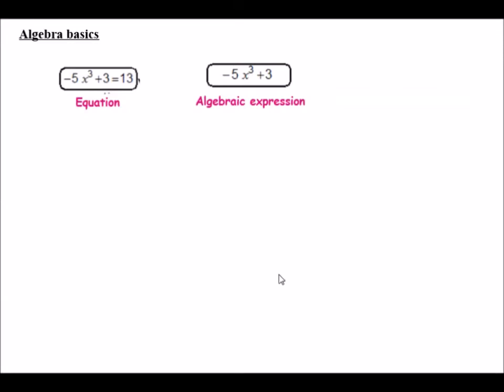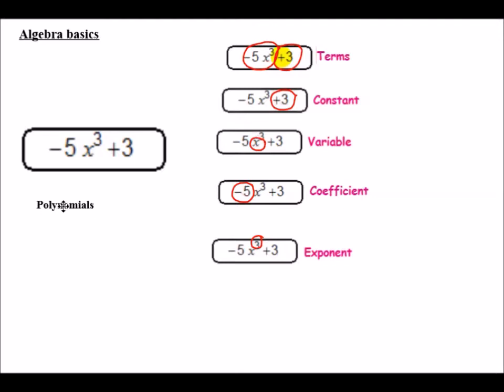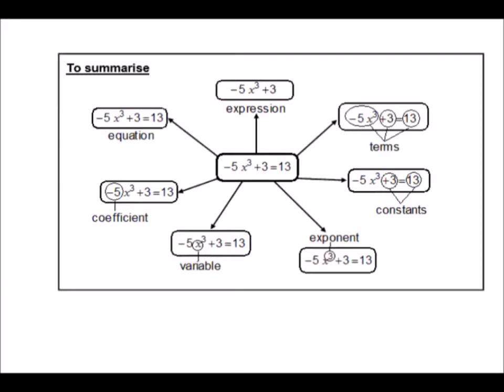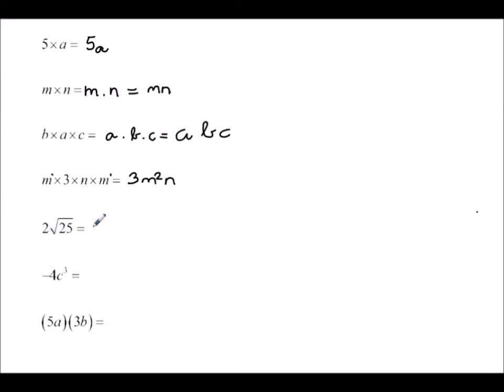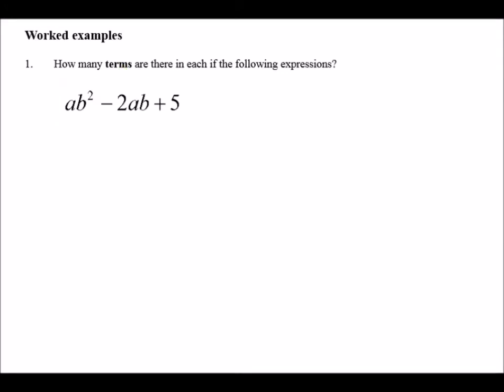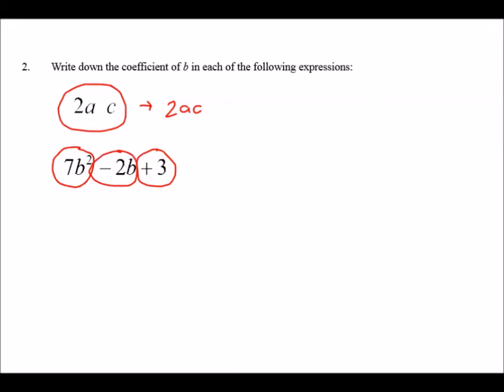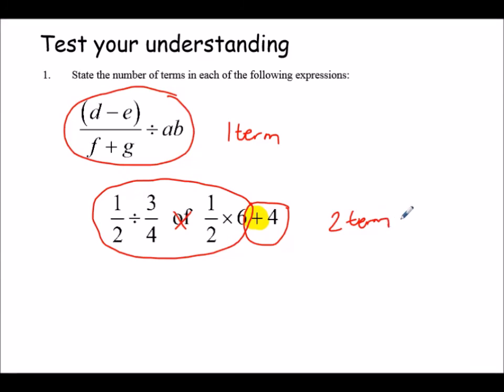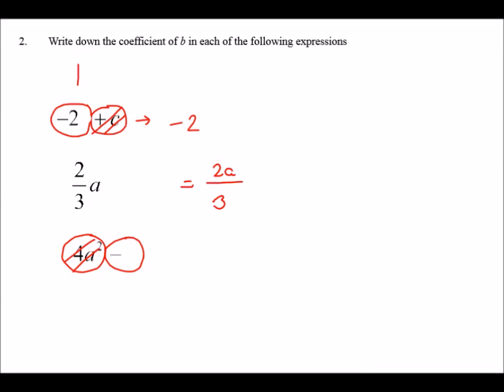8 Ch 6 Algebraic language